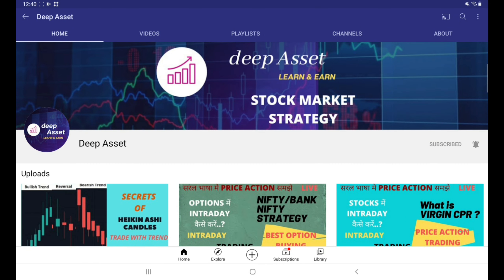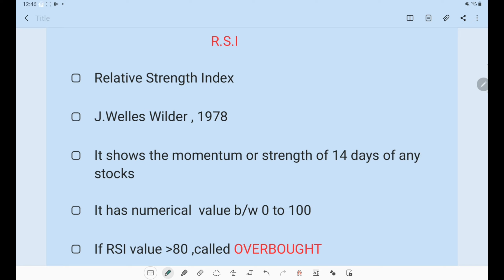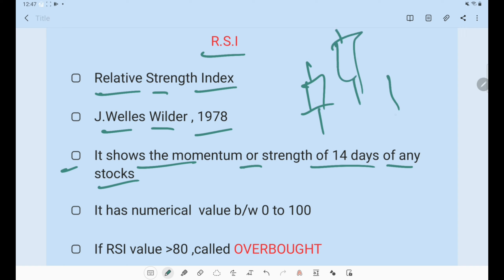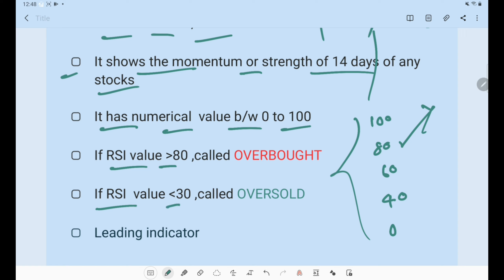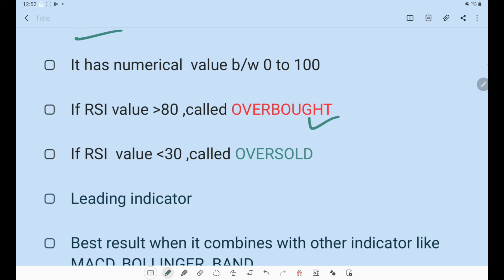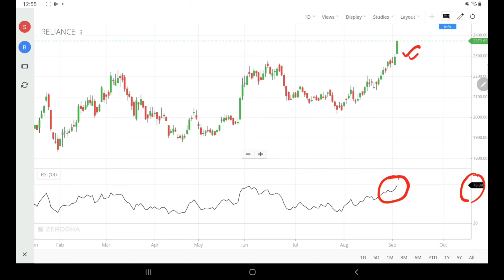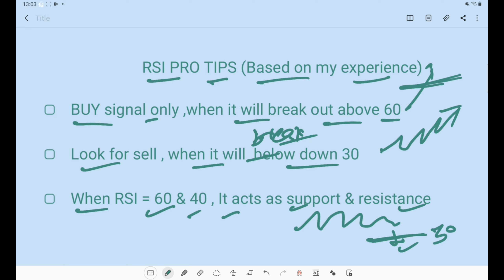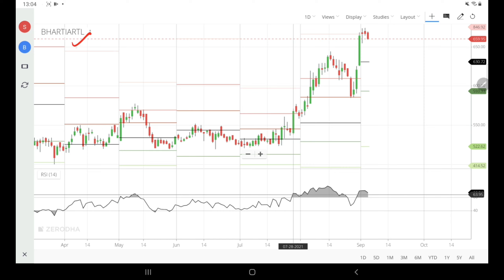RSI Trading Strategy | Learn to Use RSI Indicator | RSI for beginners in Hindi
⭐ sign up for👇 Best Zero Brokerage Investment & join free our private telegram channel where you will get many benefits like chart reading, how to take trades , rules of stock market etc.

The rsi relative strength index is a momentum indicator that looks at the pace of recent price changes to determine whether a stock is ripe for a rally or a selloff.
Timecodes:-
0:40 - Introdution to RSI
1:50 - What is rsi_indicator ?
4:58 - How to use RSI on graph ?
8:00 - RSI pro tips
9:15 - How to trade with rsi_indicator ?
16.40 - RSI in different time frame

Deep Asset has been established to provide free educational & informational videos about stock market.
We aim to provide knowledge about basics of stock market,technical analysis(graph reading, support & resistance, uses of different indicator), fundamental analysis, trading psychology.